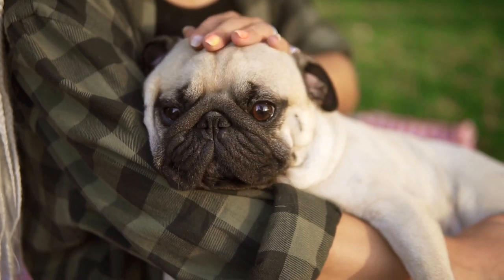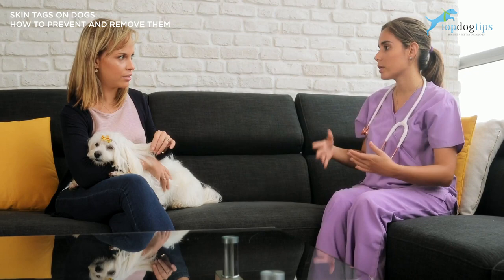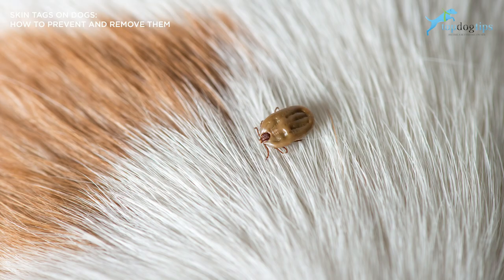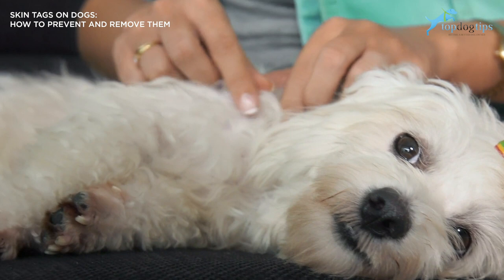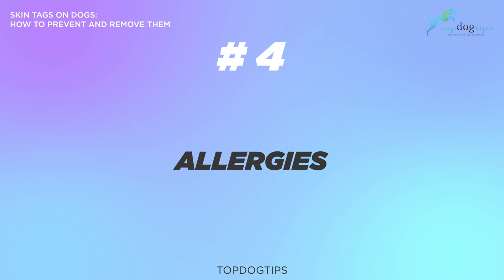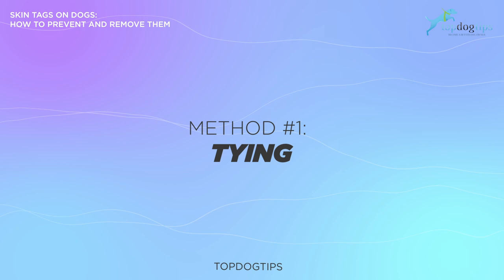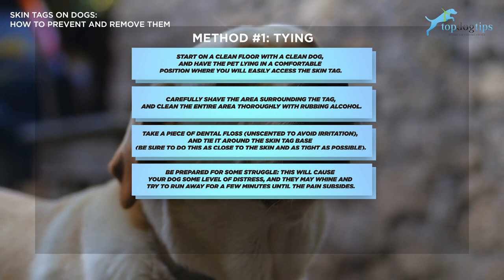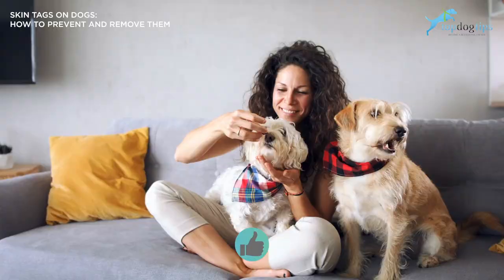Skin Tags on Dogs How to Prevent and Remove Them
Today we are going to be talking about skin tags on your dog! What are skin tags? Are they cancerous? Can you have skin tags on your dog removed?

Skin tags are fibrous growths that affect mainly bigger breeds and senior dogs. They form just from natural activities of everyday life.